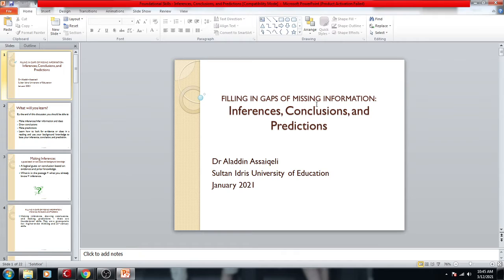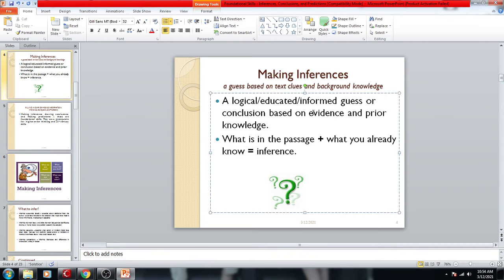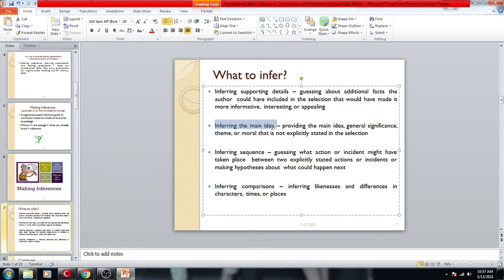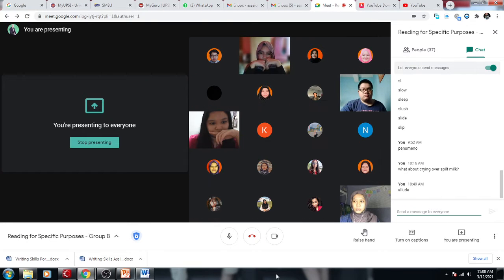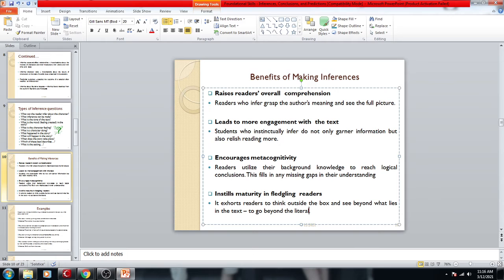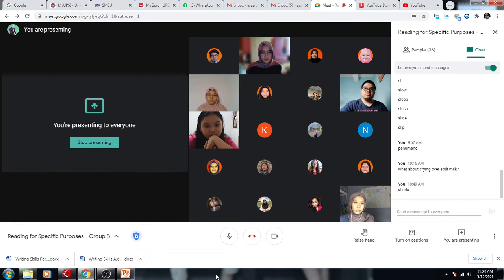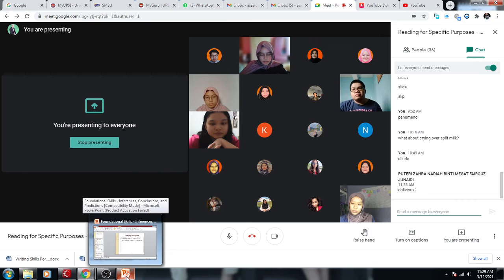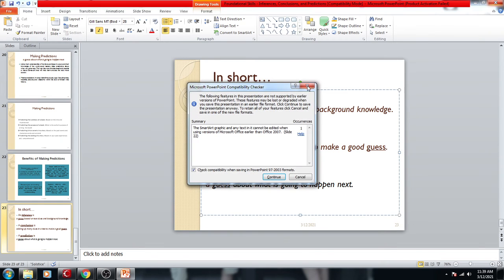Inferences, Conclusions, and Predictions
Writing suggests more than it says.
Therefore, it is important that students develop some inferential tools or skills that can help them recover implied or suggested meanings.
Such recovery of implied meanings or tools of recovering unstated/implied meanings have to be based on textual evidence or allusive clues in the text.

By the end of this discussion, you should be able to:
Make inferences/Infer information and ideas
Draw conclusions
Make predictions
Learn how to look for textual evidence or allusive clues in a reading and use your background knowledge to base your inference, conclusion, and prediction.